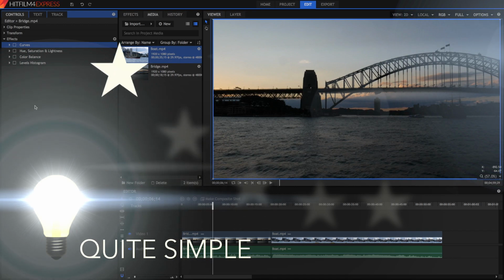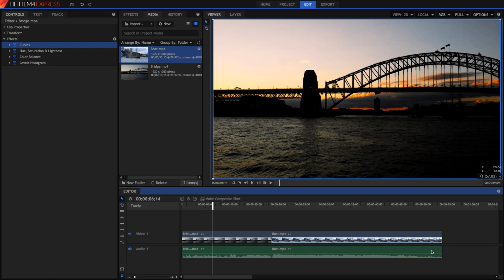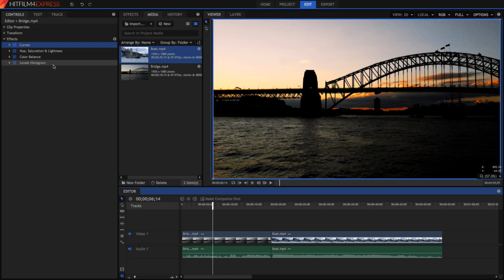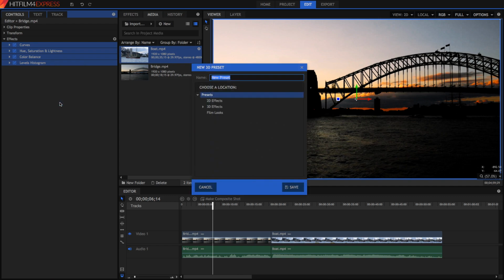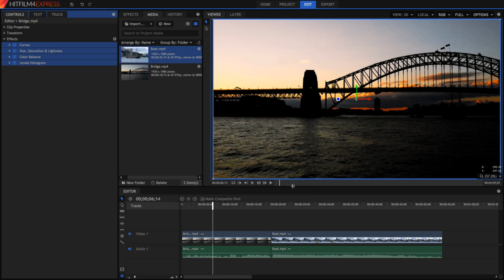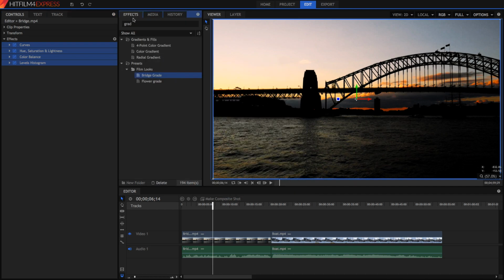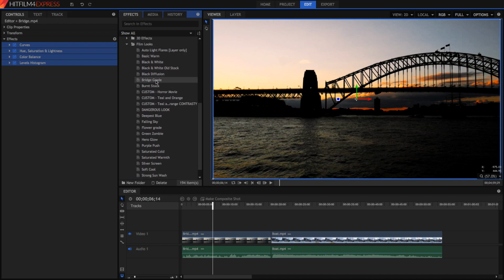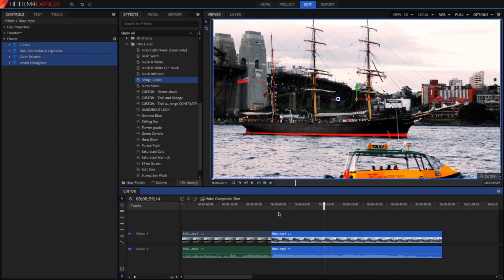Hitfilm 4 Express Presets - Applying effects onto multiple clips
Today I'll be showing you how to apply effects onto multiple clips with presets in Hitfilm 4 Express.